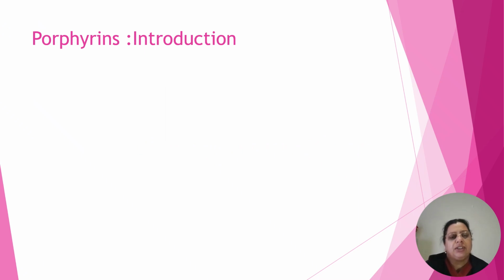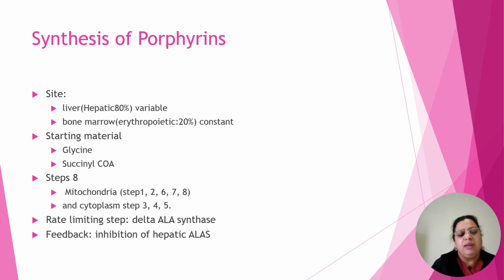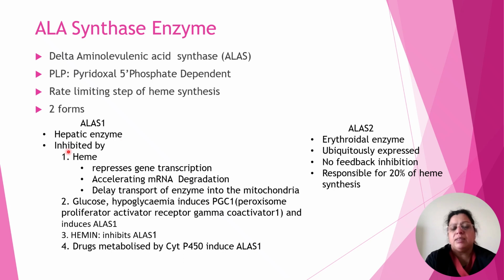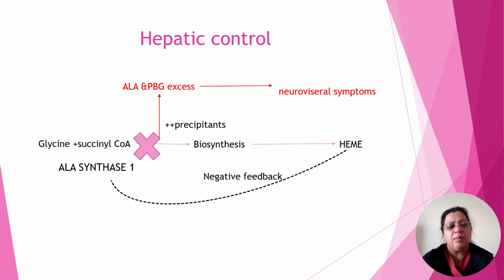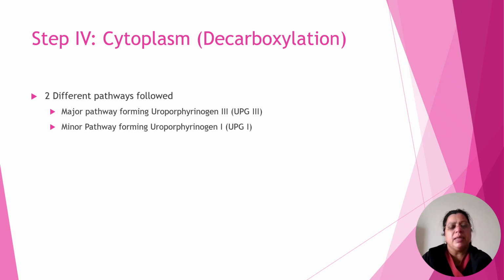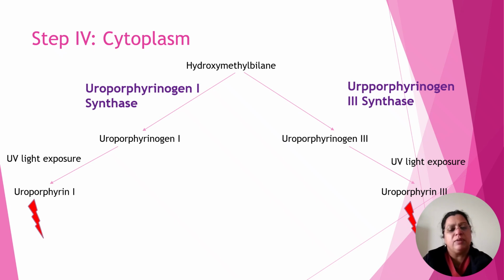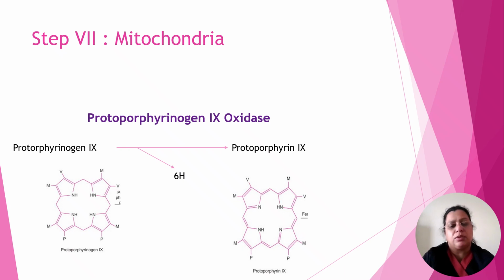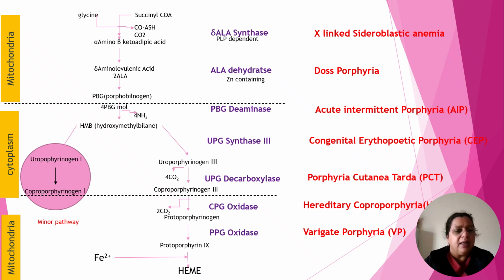Synthesis of porphyrins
porphyrin Synthesis in detail